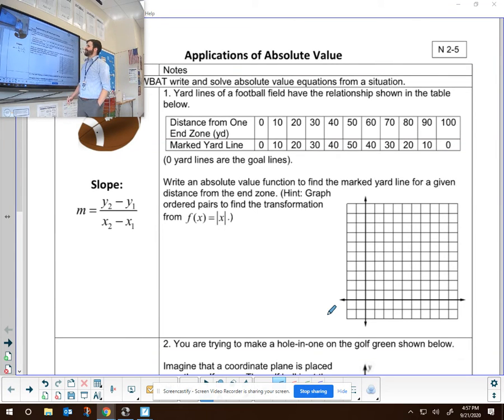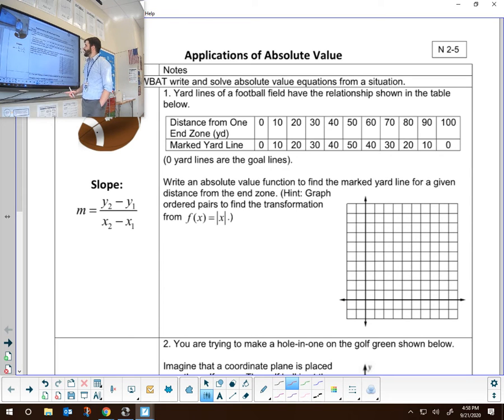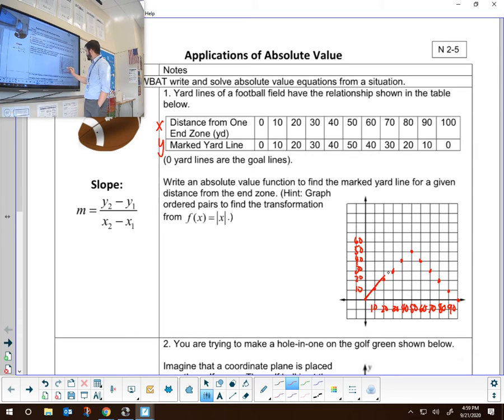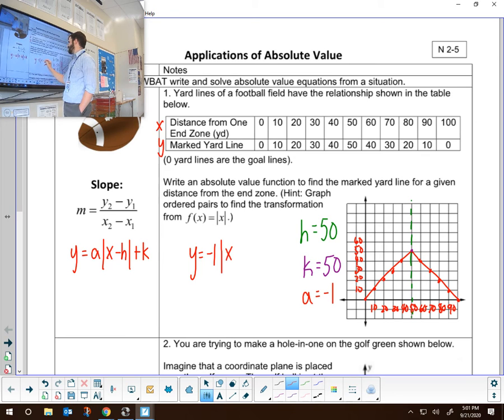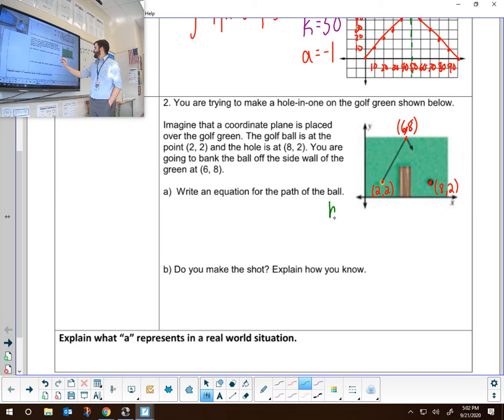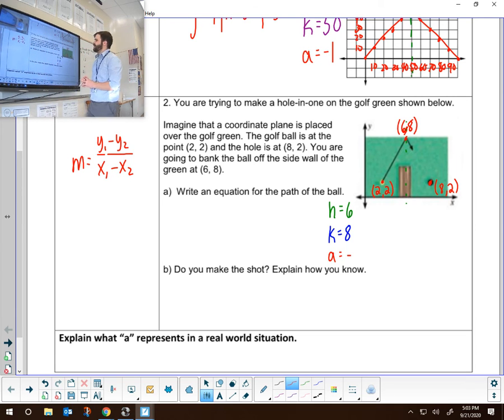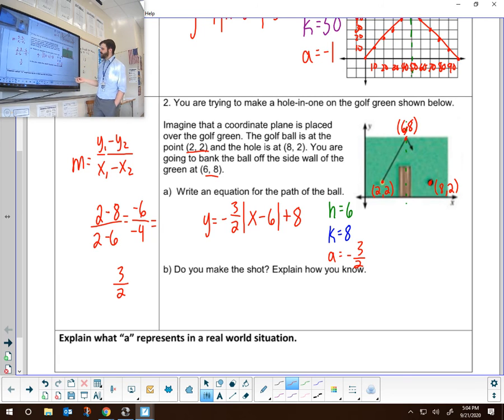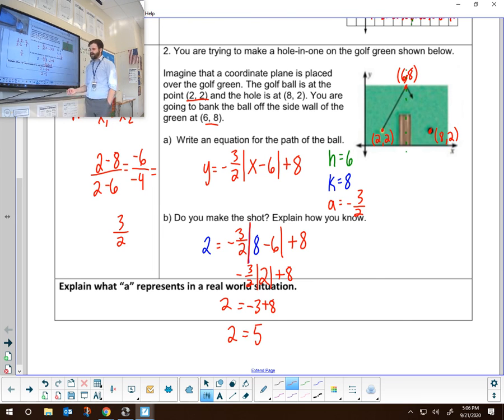Algebra 2 - 2.5 Absolute Value Applications